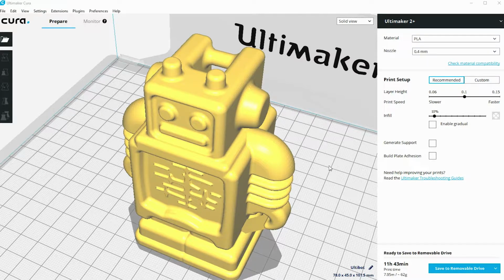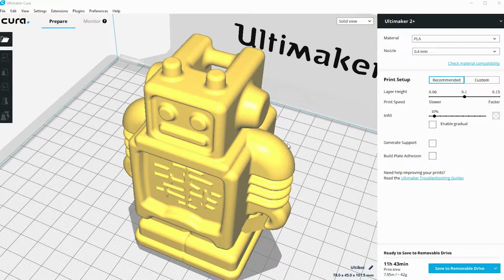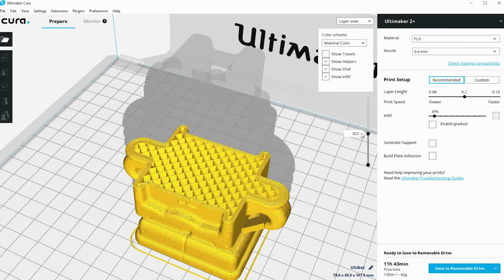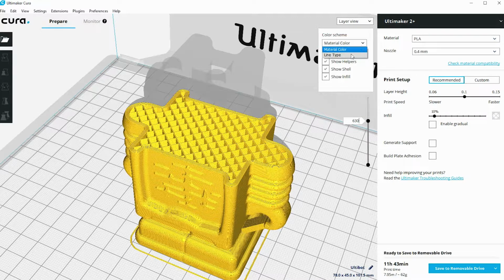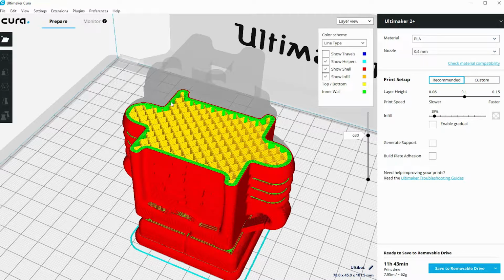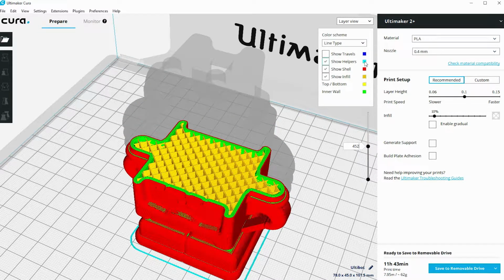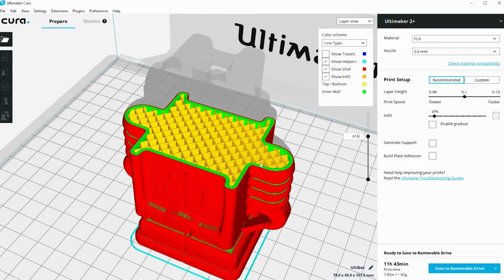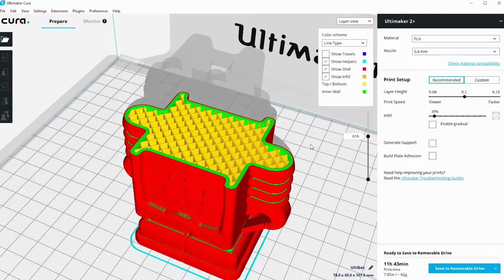[EP5] Cura Tutorial - Layers View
In this video, our CREATE Ambassador, Steve Cox, will show you how you can view each layer of your sliced model.